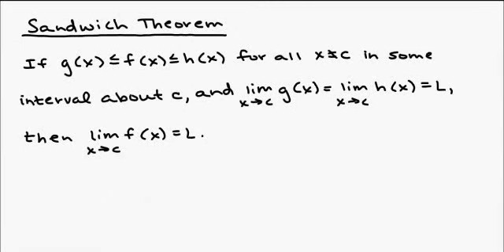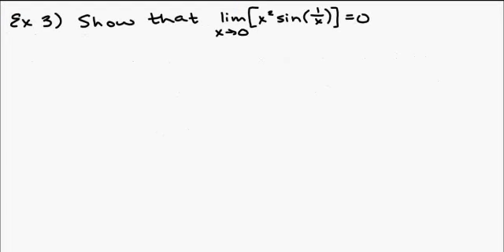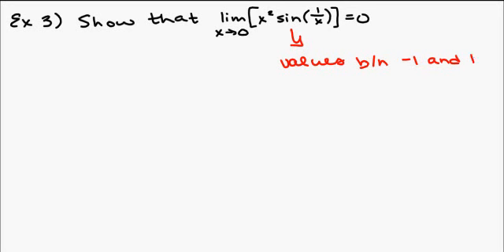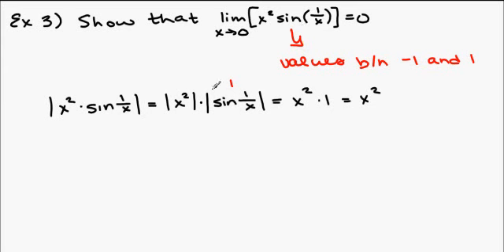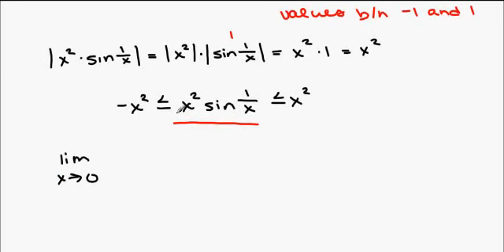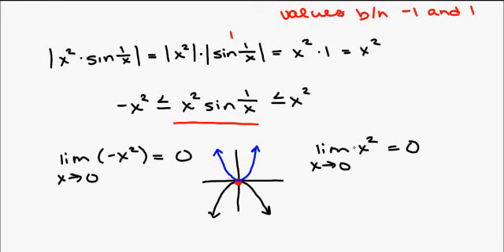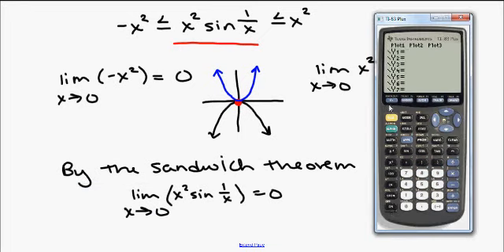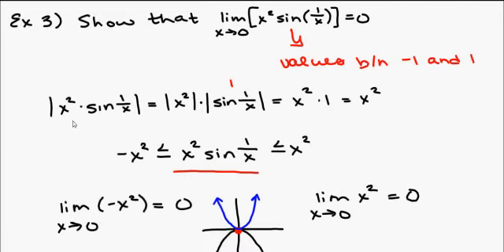Calculus 2.1 Rates of Change and Limits (Part 3b)